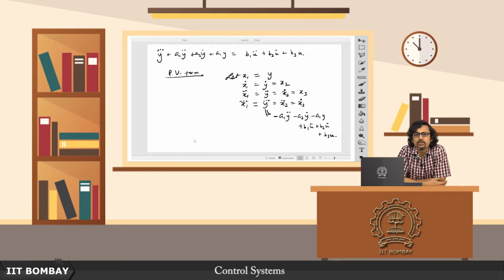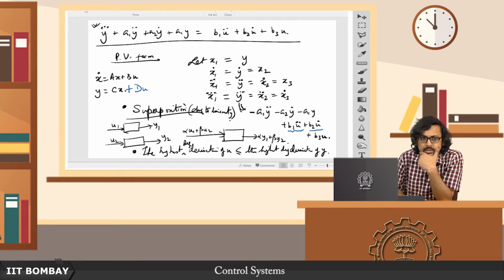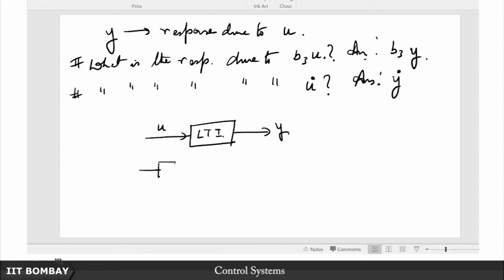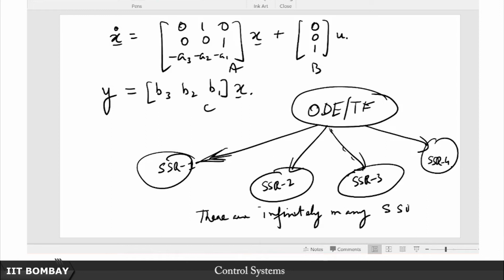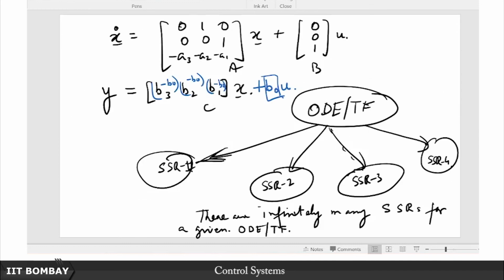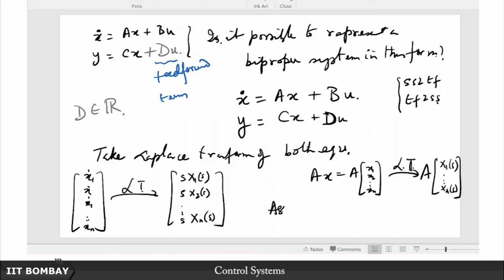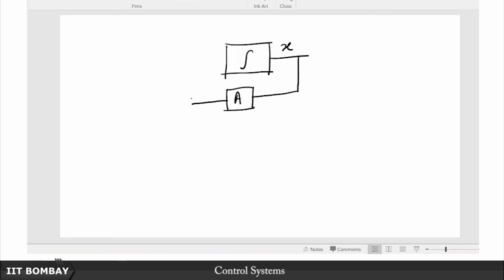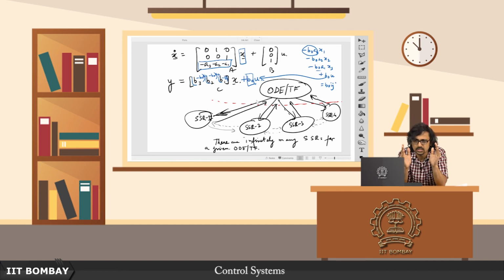Transfer Function and State Space Realization#swayamprabha